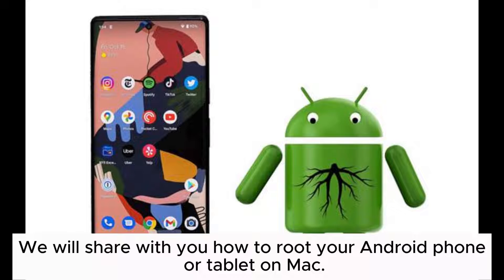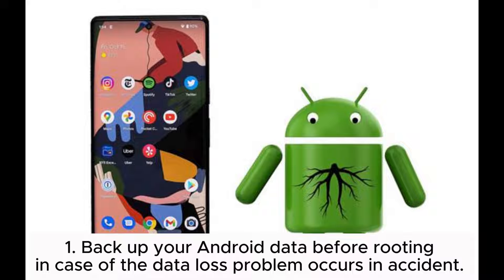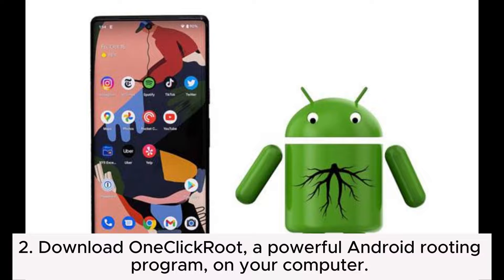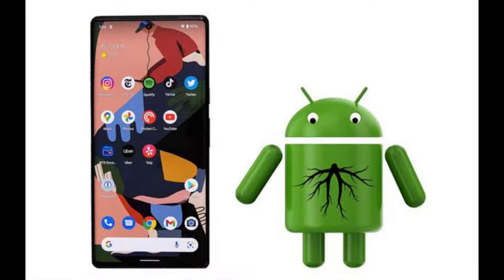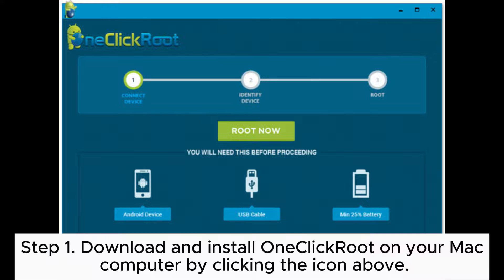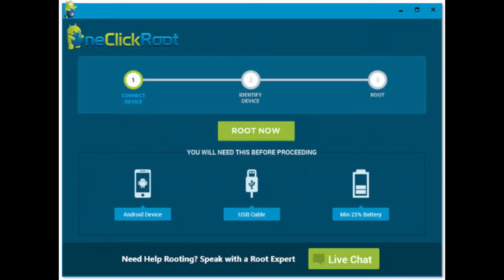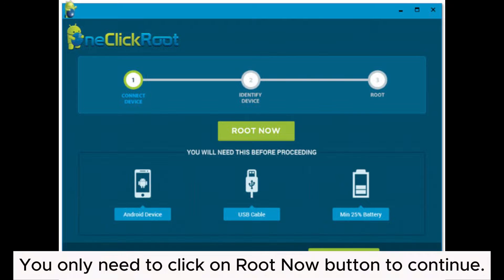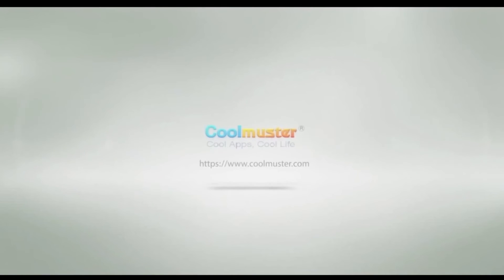How to Root Android Devices on Mac? [Step by Step Guide]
If you find it difficult to root your Android device on a Mac, check out this video to get the easiest solution to root Android phones & tablets on a Mac computer step by step.

00:00 Start
00:06 Part  1: What Should Do Before Rooting Android on Mac?
00:33 Part 2: Steps to Root Android Phones/Tablets on Mac